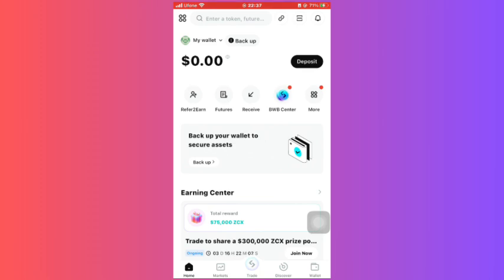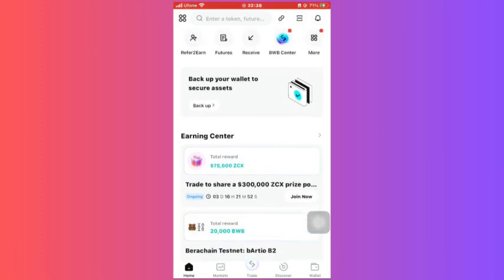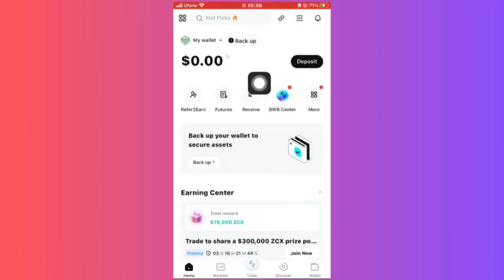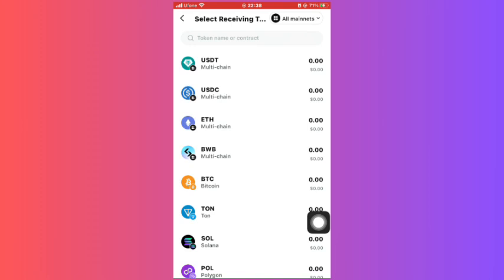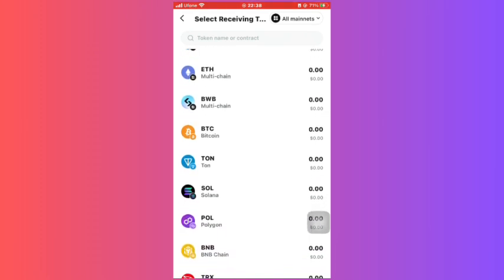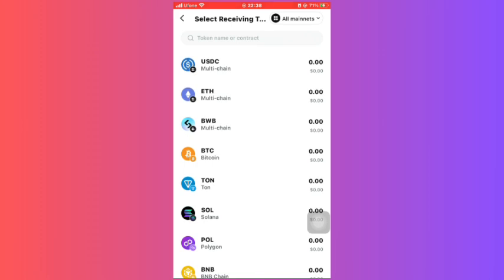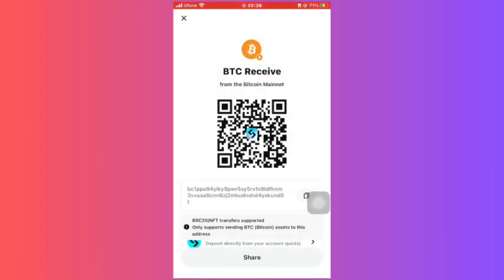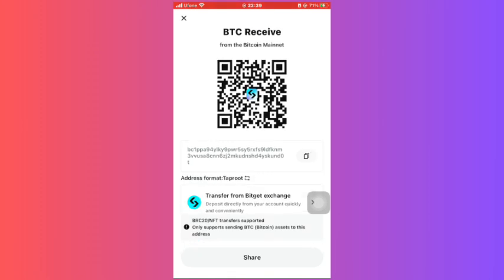Receive Coins on Bitget Wallet: Easy Step-by-Step Guide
Receive cryptocurrency with ease on Bitget Wallet! Watch this tutorial to learn how to get your wallet address, share it securely, and receive coins from any sender. Perfect for new and experienced crypto users!